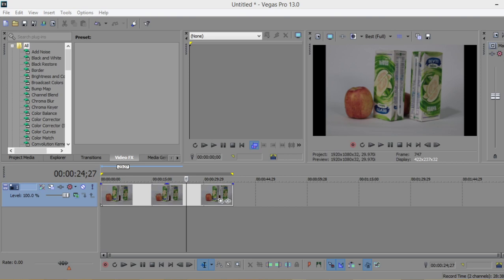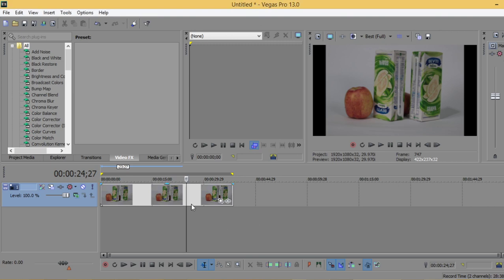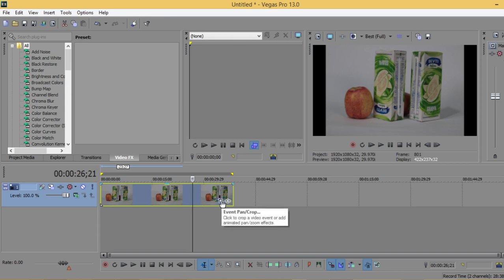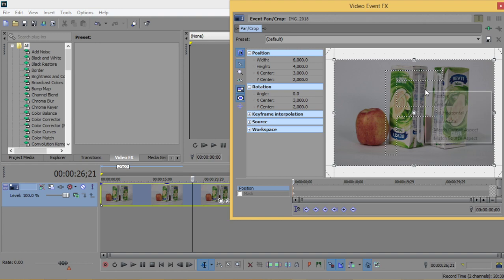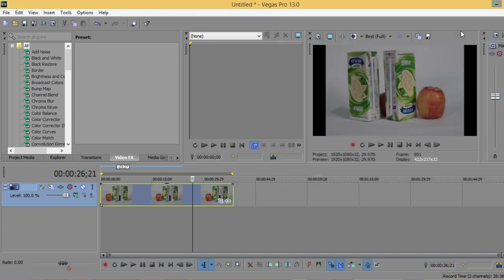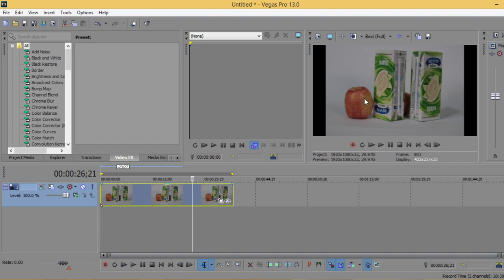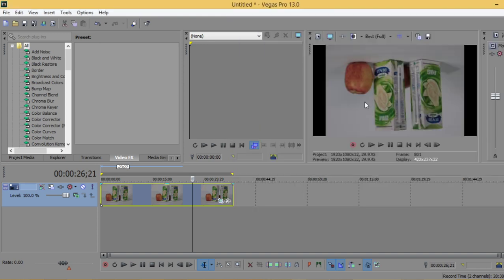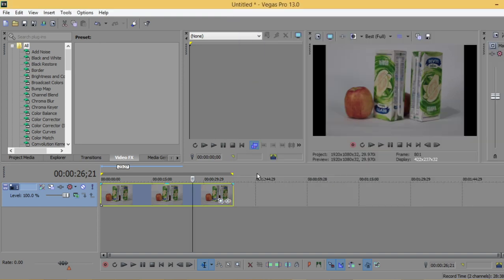Sony Vegas Tutorial : how to flip Clip vertically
الكلمات المفتاحيه
blender 3d,
blender ما هو,
blenders,
blender tutorial,
blender شرح صنع لعبة,
blender نحت,
blender مونتاج,
blender ماهو,
blender معنى,
blender متطلبات,
blender مواصفات,
blender للهاتف,
blender للمبتدئين,
blender للاندرويد,
blender كورس,
blender عربي,
مطحنة blender,
blender دورة,
blender دروس,
blender خلاط,
تطبيق blender,
blender تحميل,
blender تعلم,
blender تعليم,
blender تحريك,
blender تصميم,
blender تحريك شخصية,
blender بالعربي,
blender برنامج,
blender اعلان,
blender اساسيات,
blender اكوام,
blender اموزش,
blender الريشة,
hand blender استخدامات,
استخدام blender,
blender 0 to 30,
blender 007,
blender 3.0,
blender 1.0,
blender 101,
3 in 1 blender,
2 in 1 blender,
4 in 1 blender,
3 in 1 blender set,
2 in 1 blender and grinder,
7 in 1 blender,
blender 2d,
blender 2.92,
blender 2.93,
blender 2.8,
3d blender,
3d blender tutorial,
3d blender character modeling,
3d blender sculpting,
3d blender art,
3d blender timelapse,
3d blender environment,
3d blender modeling tutorial,
blender 4 fun,
blender 4k,
blender 4k render,
blender 4d,
blender 52,
blender 5 in 1,
blender 500w,
blender 5950x,
blender 5 min,
blender 5d,
blender 5 tips,
5 blender tools,
5 blender tips,
blender 60fps,
blender 600w,
blender 600rb vs 12jt,
6 blender materials with 6 nodes,
blender 8k,
blender 9.3,
blender 9.2,
blender 9.92,
blender 90s,
bar9 blender,
blender 9,
braun immersion blender 9
3ds max course
maya course
3ds max lesson
learn art
python course